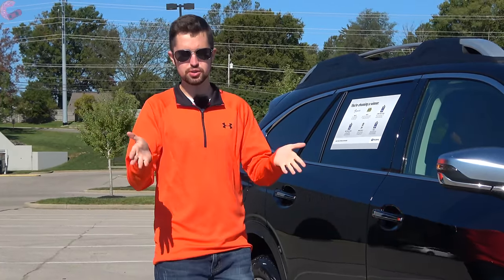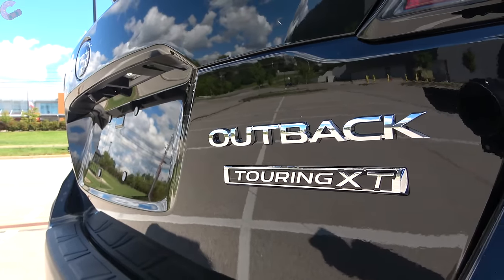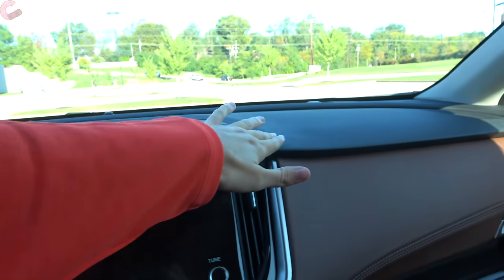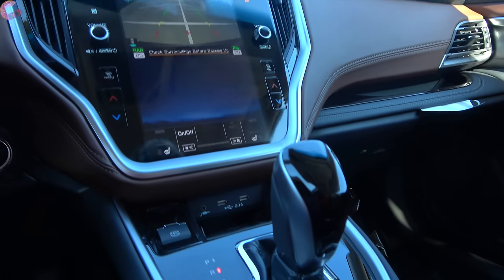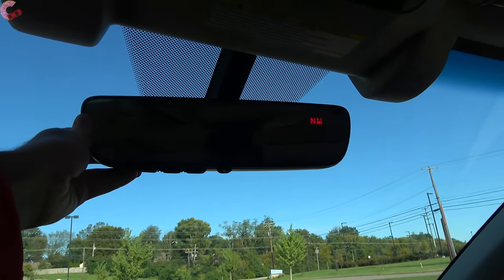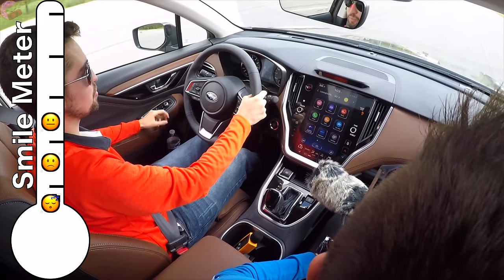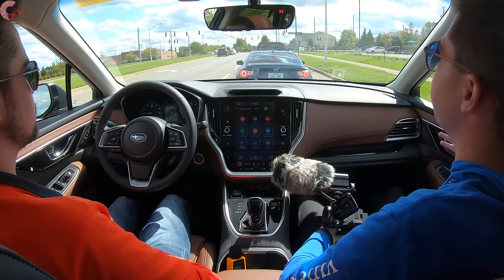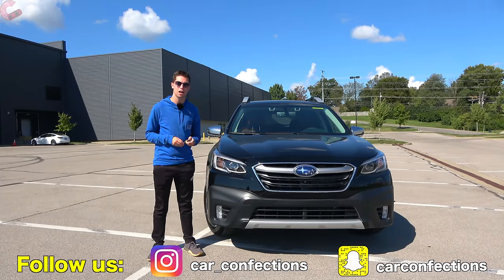2021 Subaru Outback XT // Rugged, High-Tech and Distinctly Subaru!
The 2021 Subaru Outback Touring XT is the fastest and most luxurious Outback you can buy! Rocking excellent off-road capability, typical Subaru style, and a lot more tech in this all-new model, what's there not to like? But should you pick it over the Ascent or Forester??